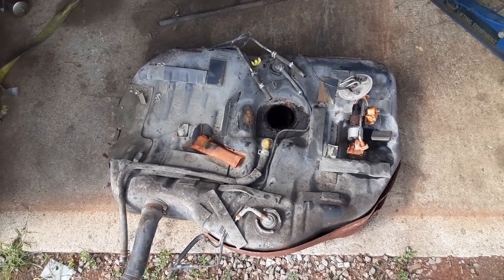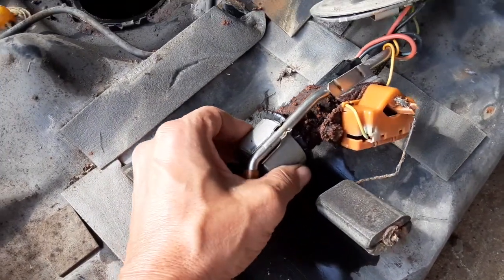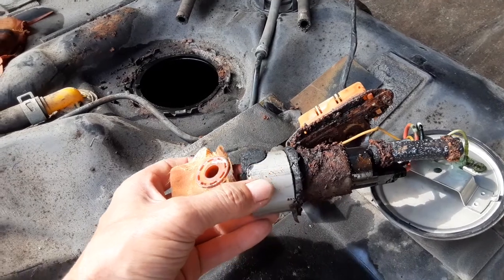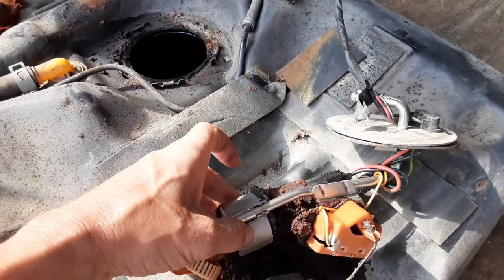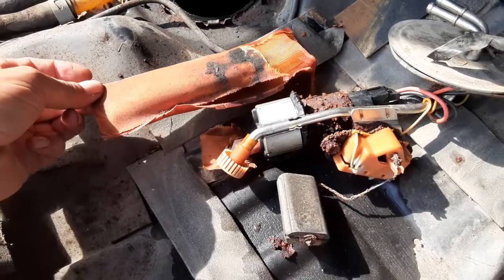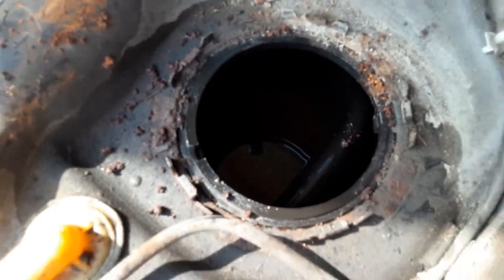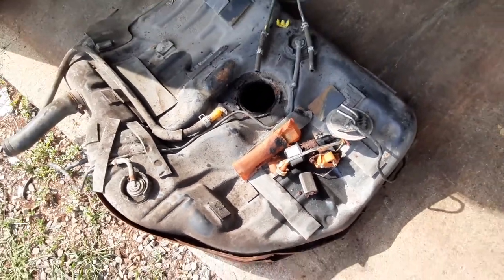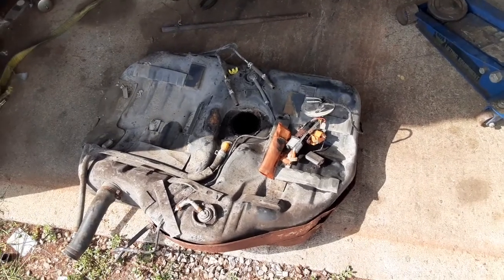worst looking fuel pump I've ever seen